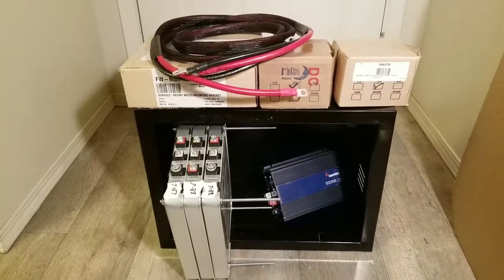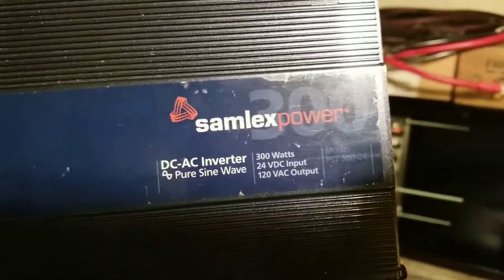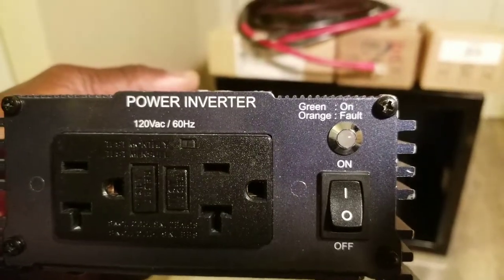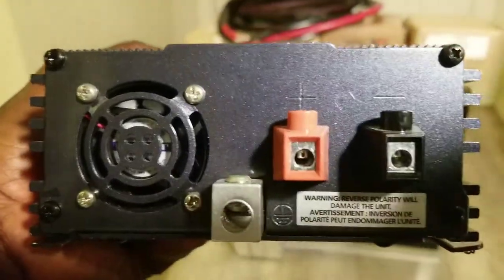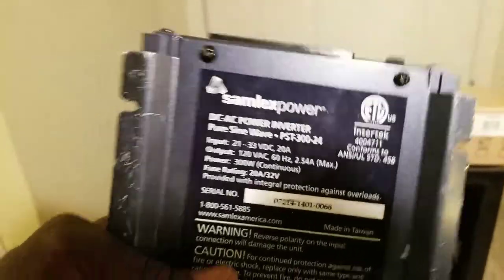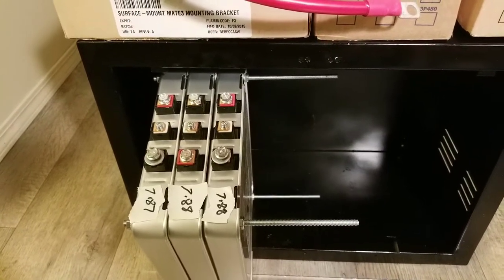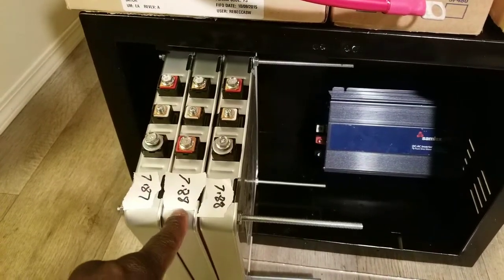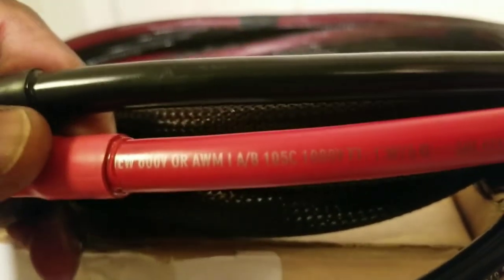OFF GRID PORTABLE SOLAR GENERATOR: LET'S TALK ABOUT SOLAR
More solar Toy's